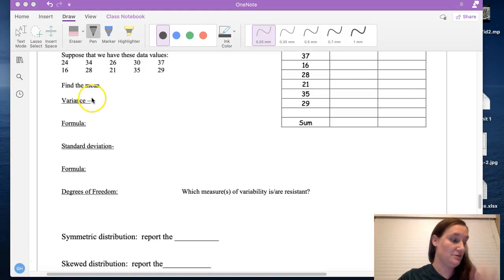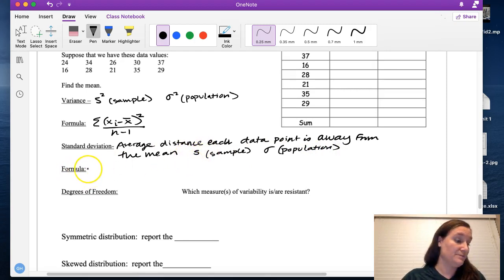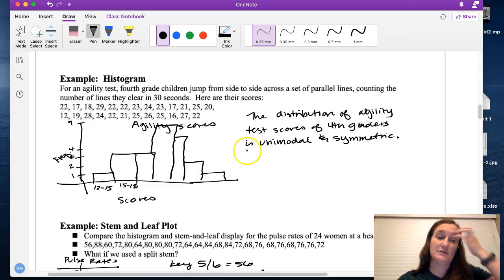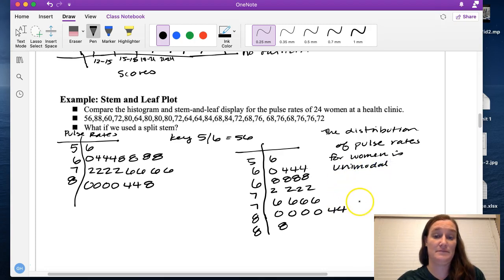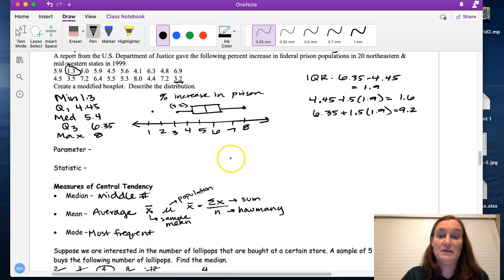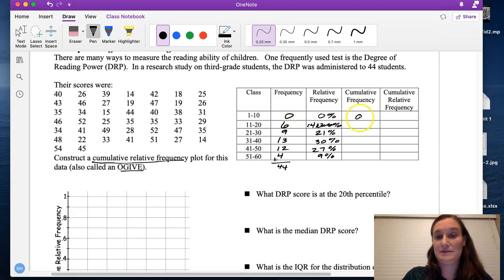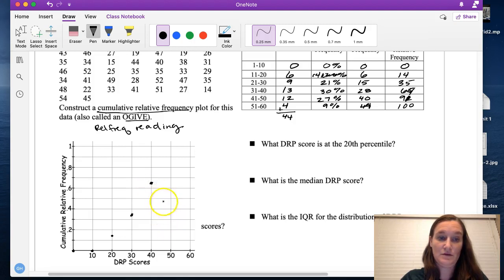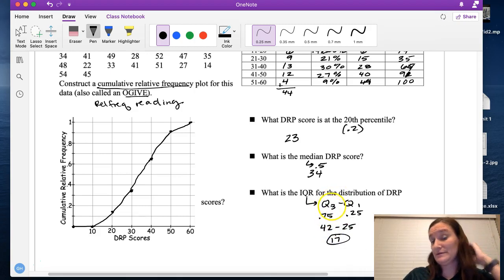Chapter 3 part 2B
Describing the distribution